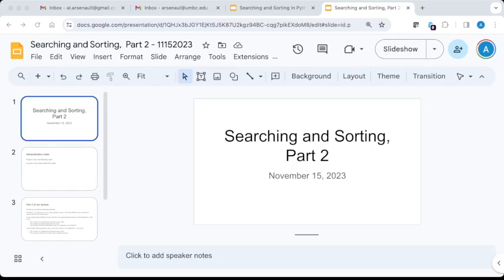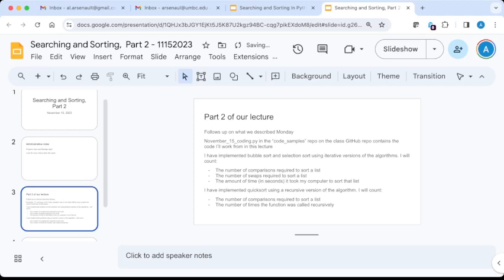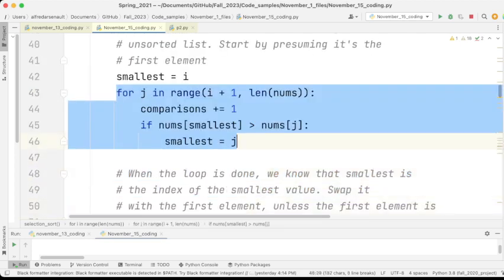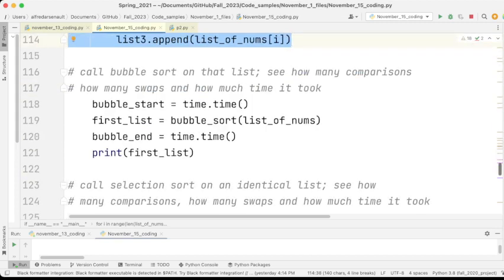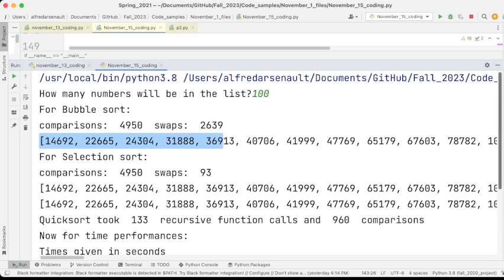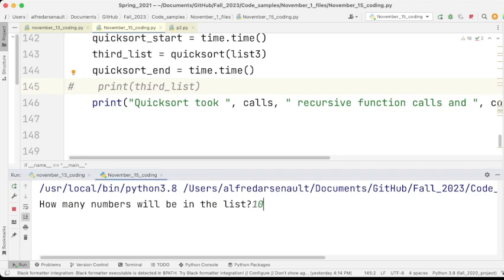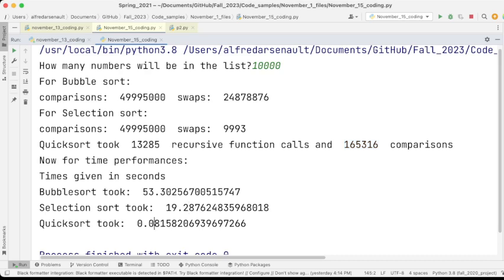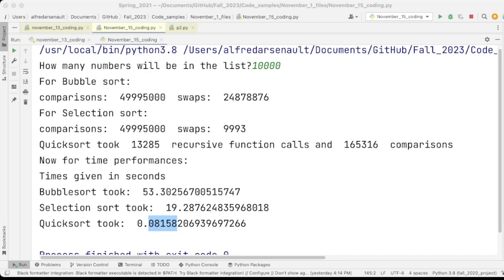November 15 lecture CMSC201 Section 60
Recorded lecture for COMSC 201 Section 60, schedued for Wednesday, November 15, 2023